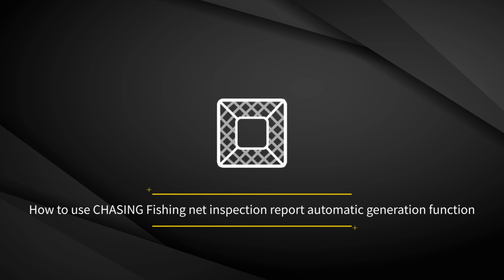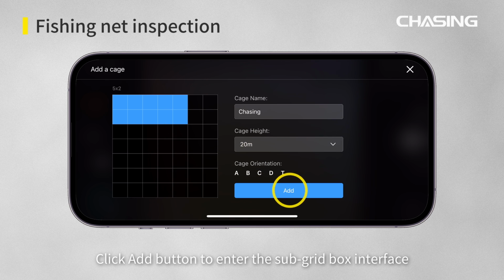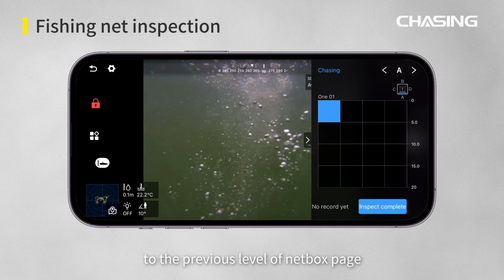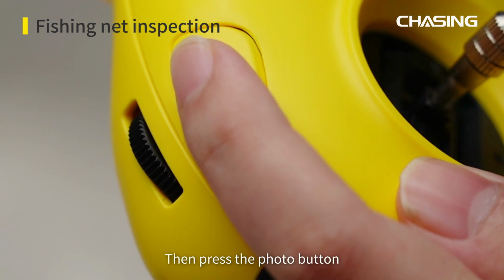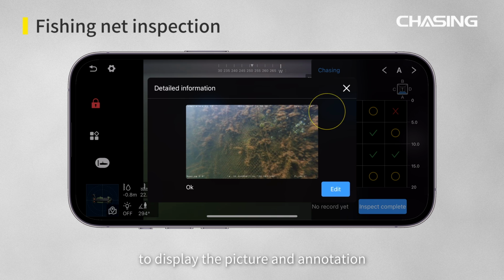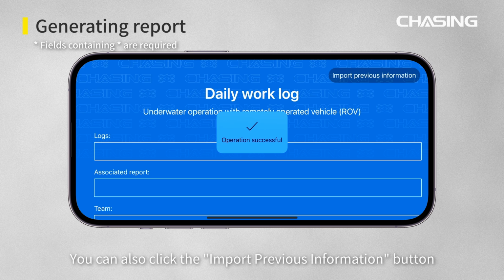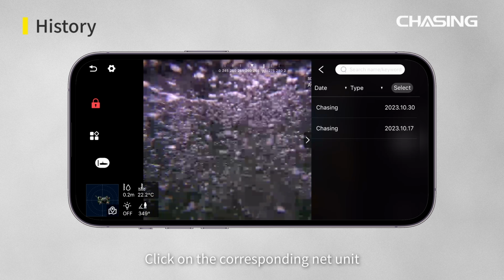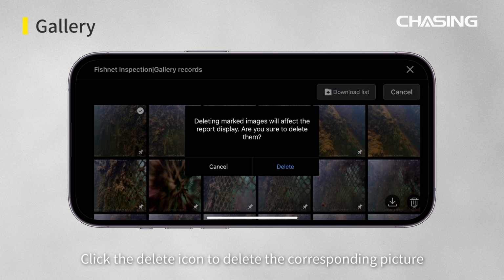CHASING GO1 New Feature: Fishing Net Inspection & Report Generation | ROV Software Tutorial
Welcome to our CHASING GO1 ROV software tutorial! In this video, we are excited to introduce the latest feature: Fishing Net Inspection & Report Generation. With this advanced functionality, you can now inspect various net cages within a fishing ground and capture detailed information about each face of the nets. Using the CHASING GO1 software, you can conveniently record photos of the nets and effortlessly generate comprehensive inspection reports. Whether you are a fisheries professional or an avid angler, this feature will revolutionize the way you monitor and maintain fishing nets. Join us in this tutorial video as we demonstrate how to detect and document different net cages, capture photos, and generate detailed inspection reports using the CHASING GO1 ROV software.

Don't forget to include relevant links and tags in the video description for easy access and further information for your viewers. Good luck with your YouTube video!